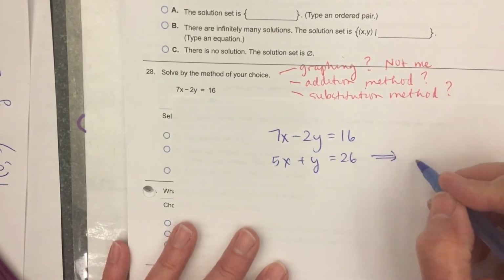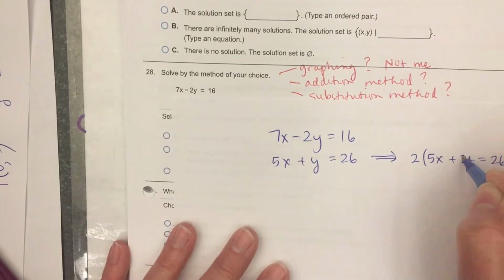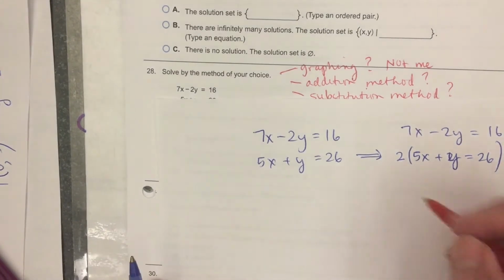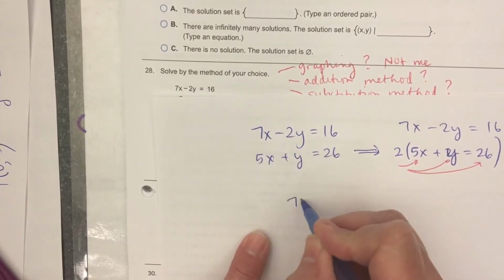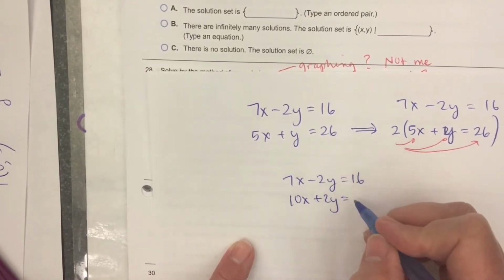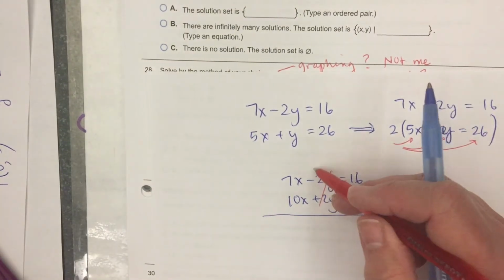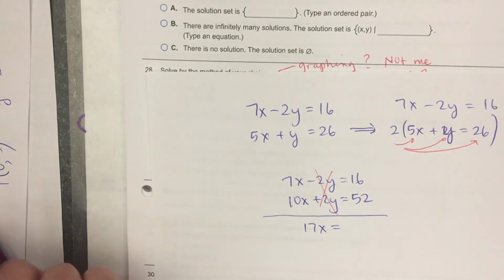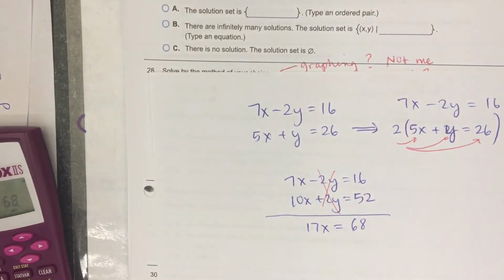Section 7.3 Problem 28